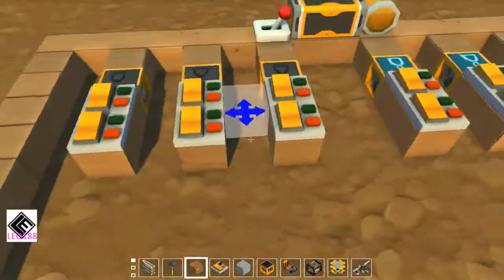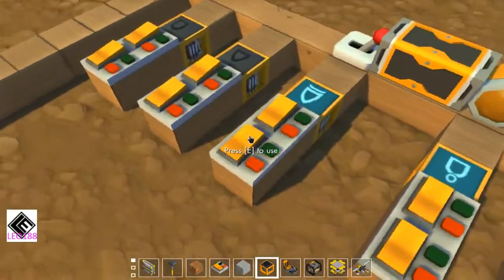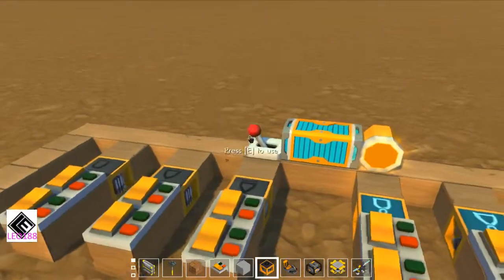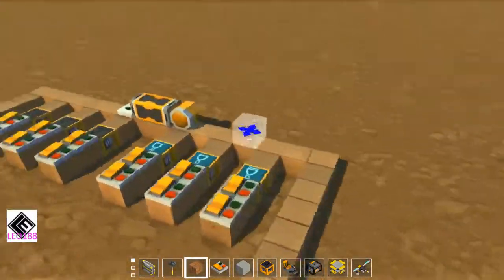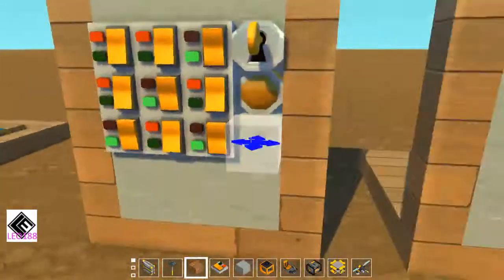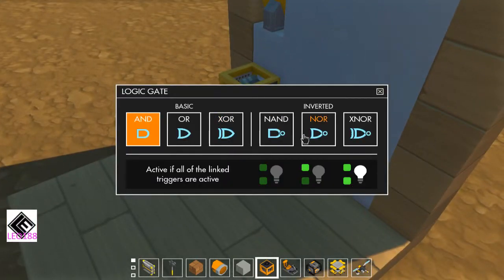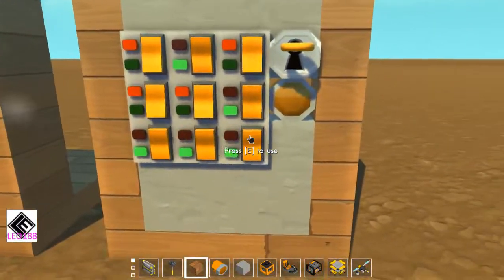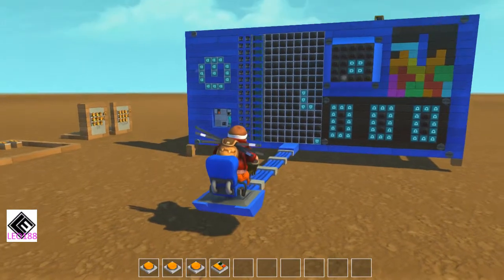Scrap Mechanic Logic Gates! Tutorial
Today i will show you how to use the logic gates and timers in the game scrap mechanic!!